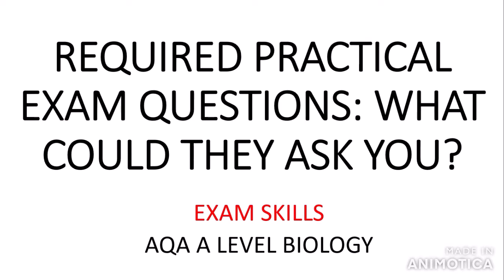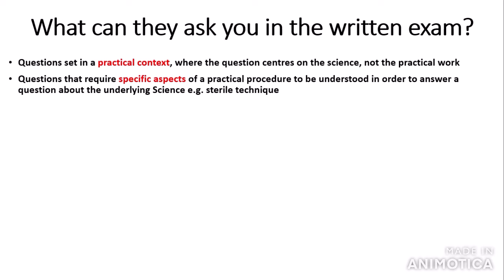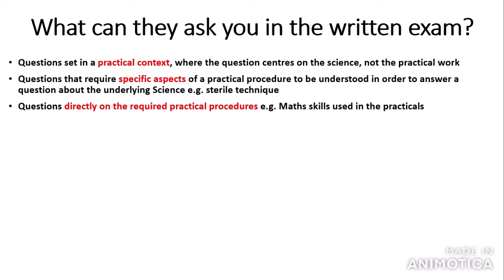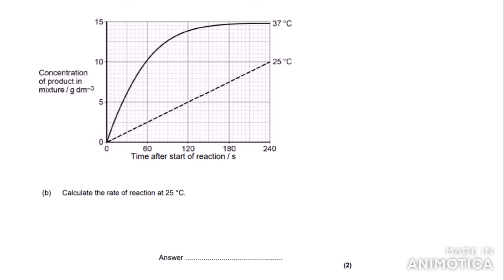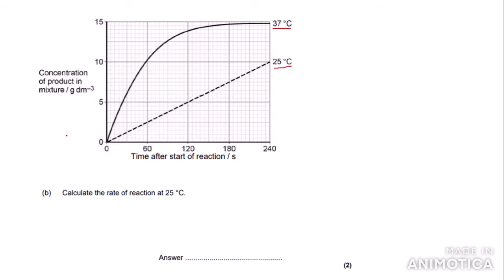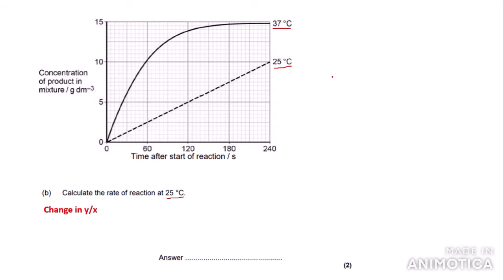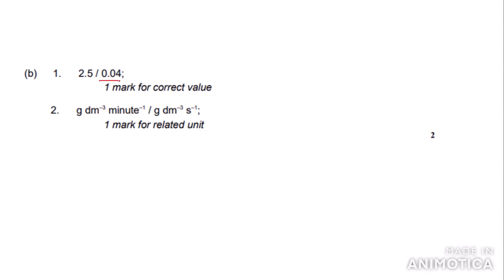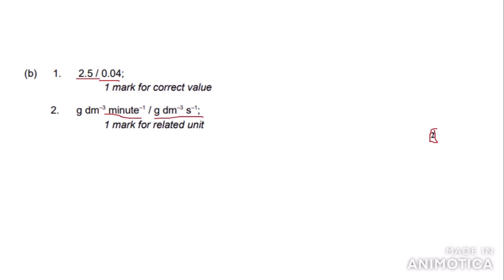AQA A LEVEL BIOLOGY: REQUIRED PRACTICAL EXAM QUESTIONS & WHAT TO EXPECT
Prepare for your AQA A Level Biology exams with insights into potential questions related to required practicals and practical skills. In this video, I explore what you might encounter in the written exams and offer strategies to tackle these questions effectively. Check the comments for timestamps to navigate through the video.